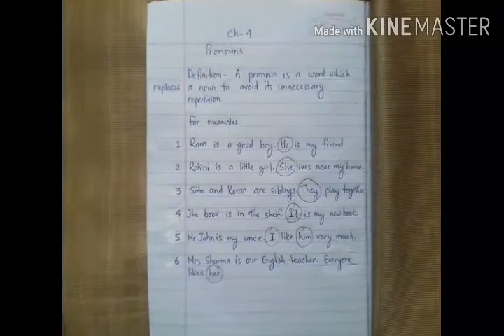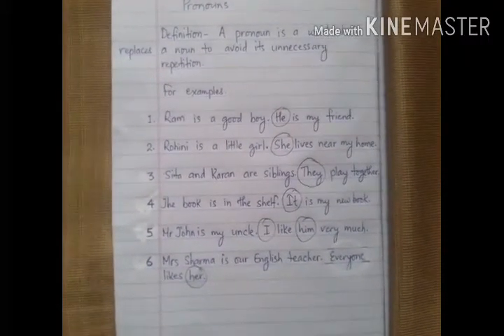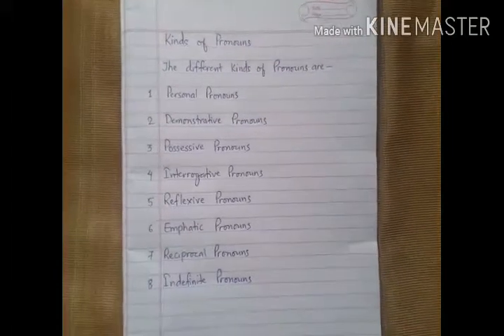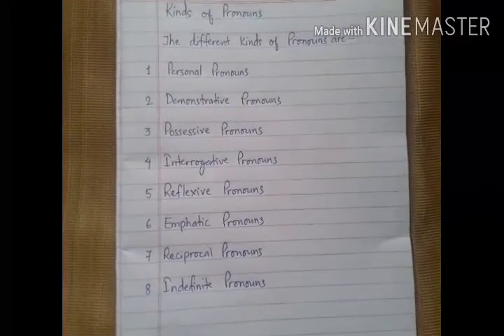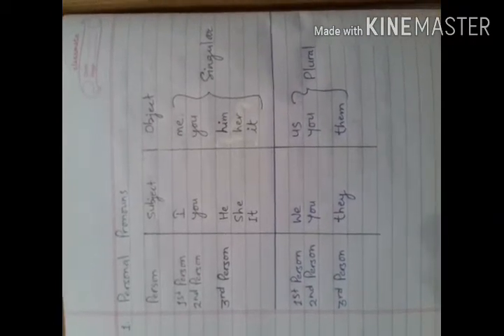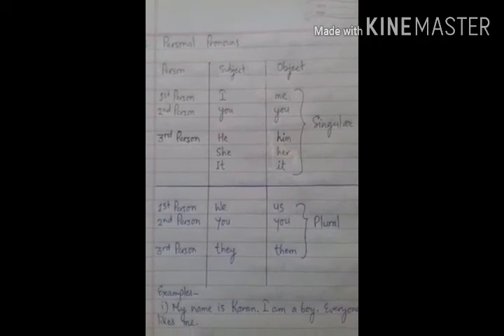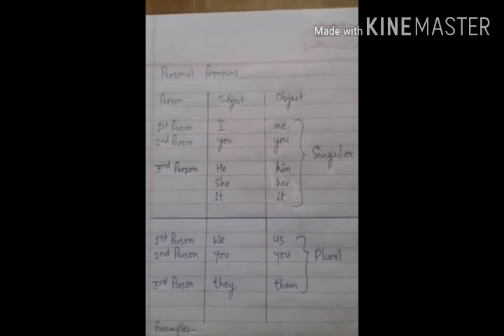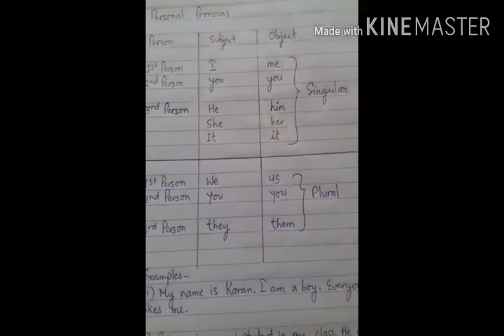CLASS 6 ENG GR (LESSON 4 PRONOUNS, PART 1)